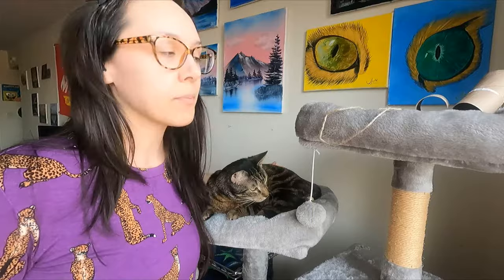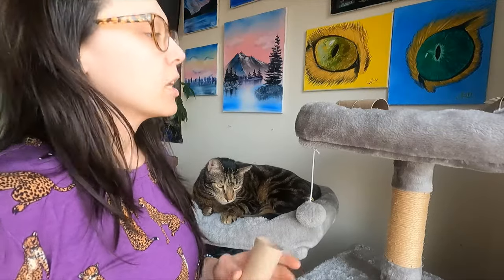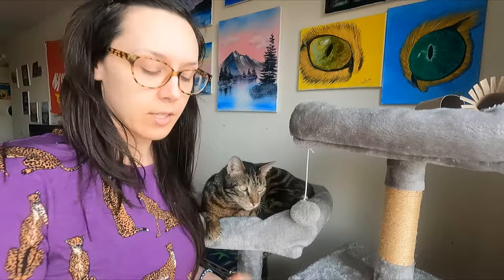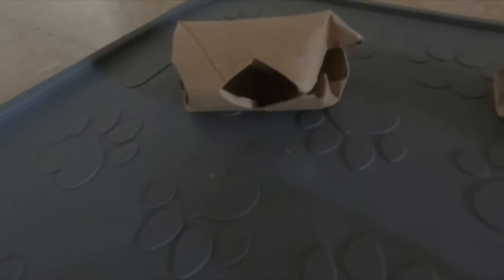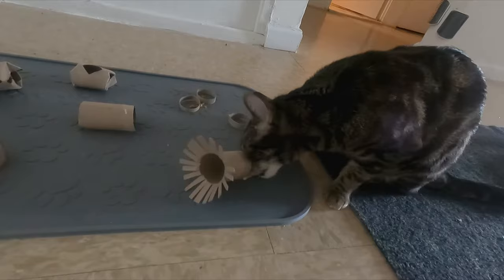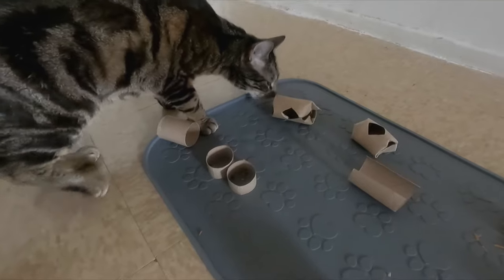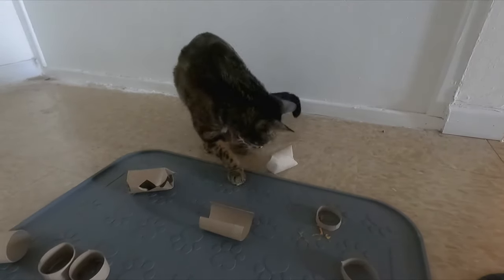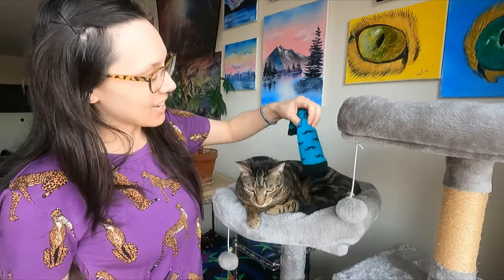DIY toilet paper roll cat toys you wish you thought of sooner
All cats love cardboard because it's made out of trees. Naturally, your cat can't resist these DIY toilet paper roll toys.

These simple DIY toilet paper roll cat toys will keep your cat busy for hours!

Get organized with your cat's care needs with my Cat Care Binder printable and digital planners! Plus the best enrichment, happiness, and care videos

⏰ Chapters:
0:00 Intro
0:16 Materials
0:36 DIY TP toy #1
1:13 DIY TP toy #2
1:38 DIY TP toy #3
2:13 DIY TP toy #4
2:38 DIY TP toy #5
5:58 DIY TP toy #6